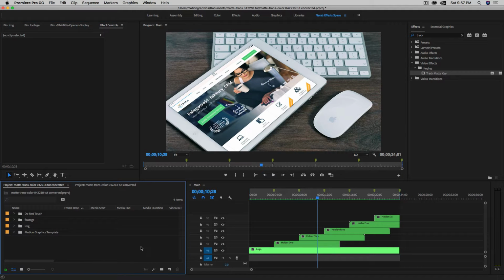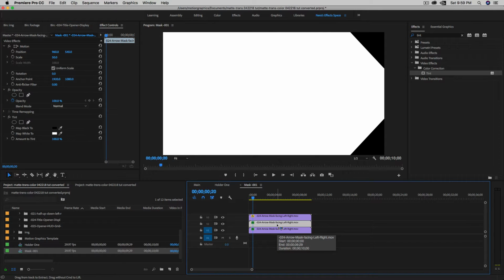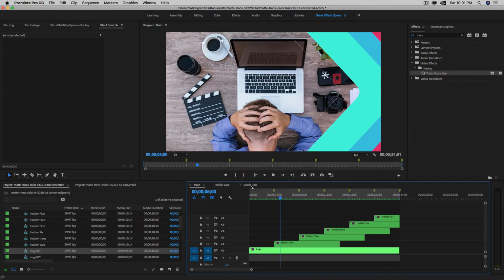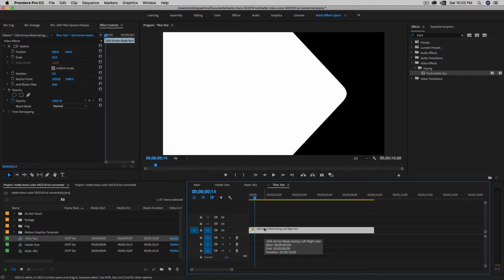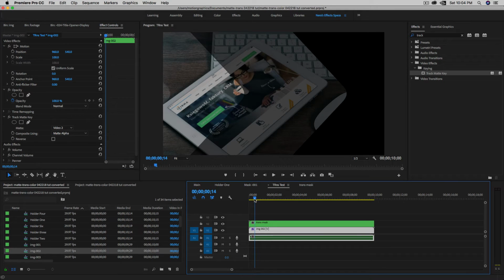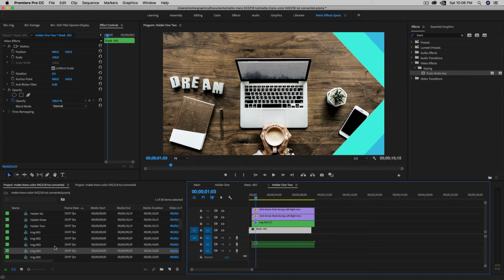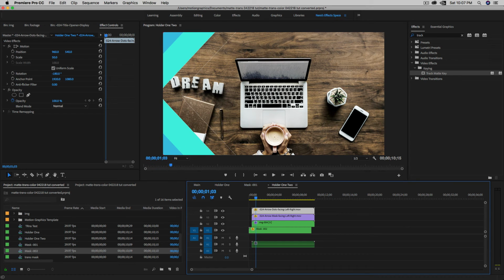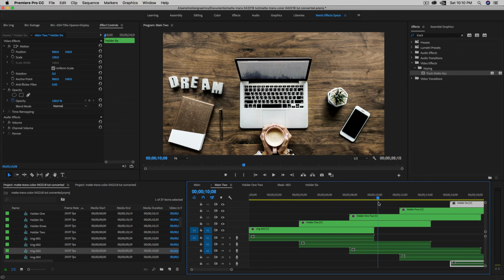TUTORIAL | Make Better Videos Transitions Color in Premiere Pro 2018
Welcome to another exciting video tutorial where we will be creating a cool image-videos transitions using the MATTE TRANSITIONS that you can download on nerastudio 100% free following the steps provided bellow, for any question downloading please make sure to use the facebook messenger for quick help, most of the matte transitions are in 4K and full HD, all the matte transitions are in mov quicktime with transparent background for easy and quick drag and drop on the premiere, final cut, sony vegas imovie, davince resolve time line ect...

NOTE!
We decide to not give this free anymore due a many complaints

please follow the links bellow for more videos related or used on premiere pro...